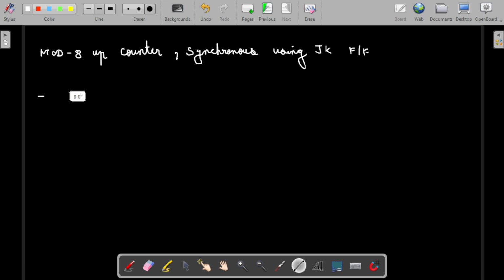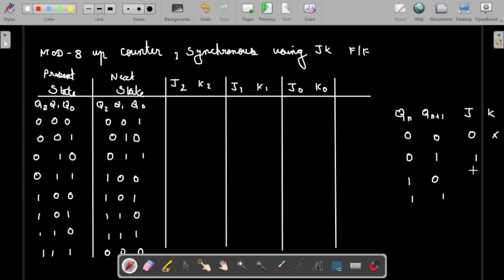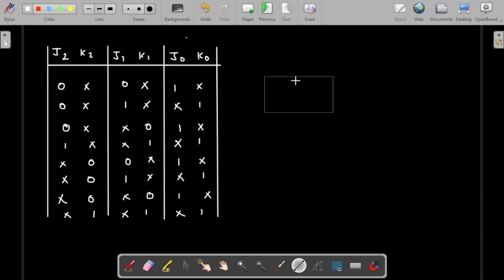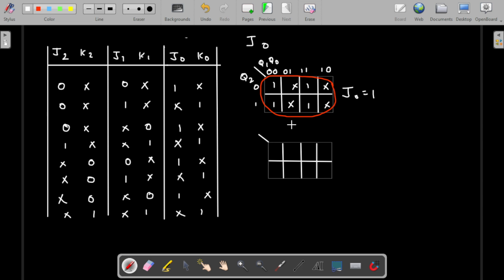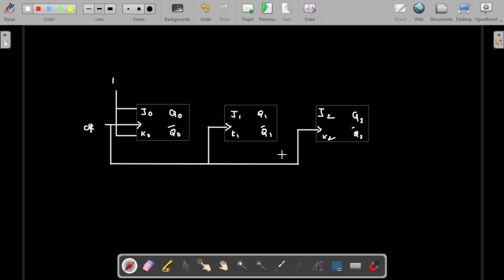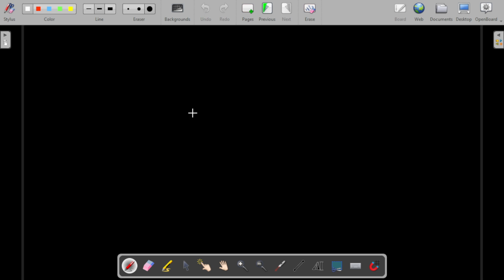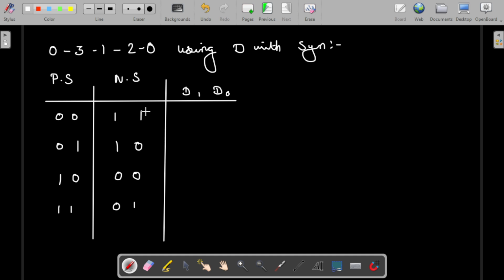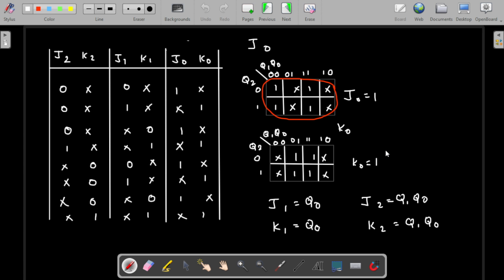38 Synchronous Counter Explained | Why is it Faster than Asynchronous?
Why do modern processors use Synchronous Counters instead of Ripple Counters? ⚡

In this video on Engineering Logic, we introduce the **Synchronous Counter**:
1.  **The Clock:** Why the Clock signal is applied to ALL Flip-Flops simultaneously.
2.  **No Ripple Effect:** How this eliminates the accumulated propagation delay.
3.  **The Trade-off:** Faster speed, but requires more complex combinational logic (AND/OR gates) between stages.
4.  **Comparison:** Synchronous vs. Asynchronous (Speed, Design, Glitches, and Cost).

We also look at the basic 3-bit Synchronous Up-Counter circuit to understand the hardware.